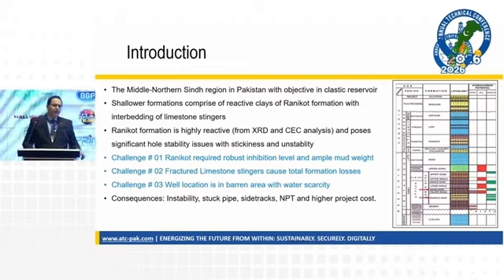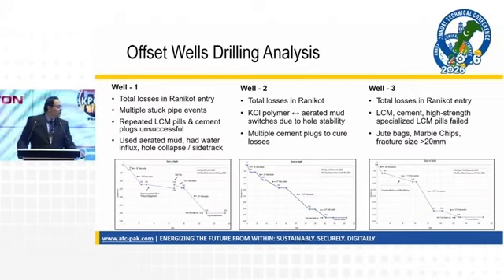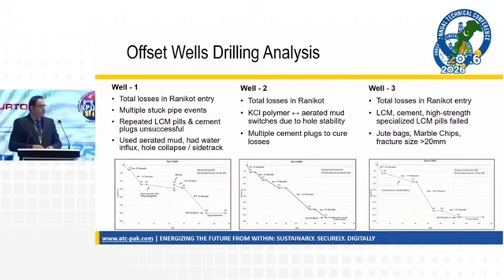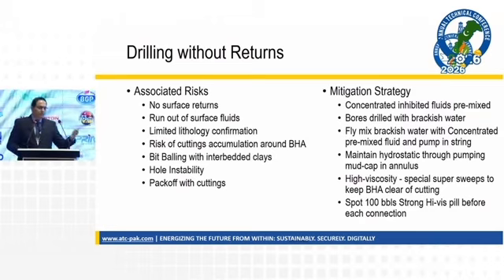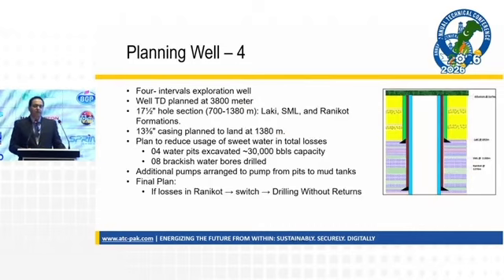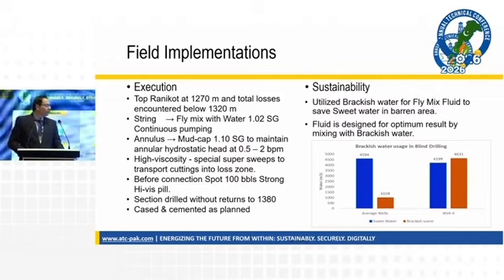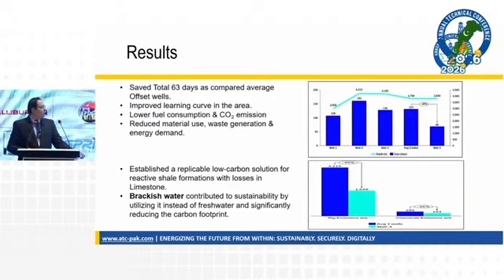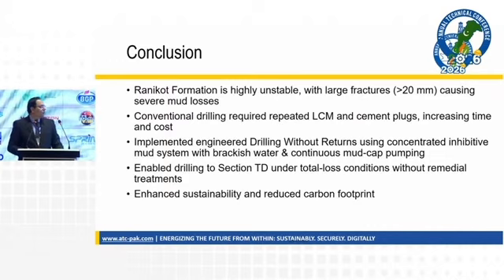SPE PAPER, Drilling Fluids_Video 01/03